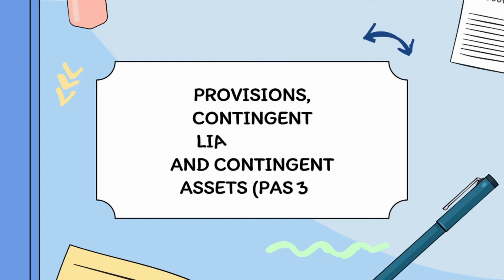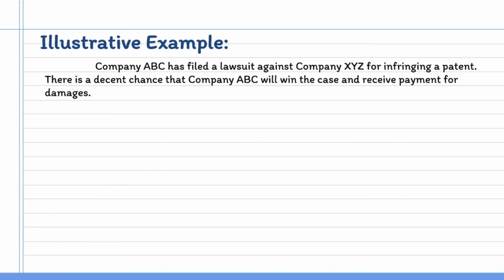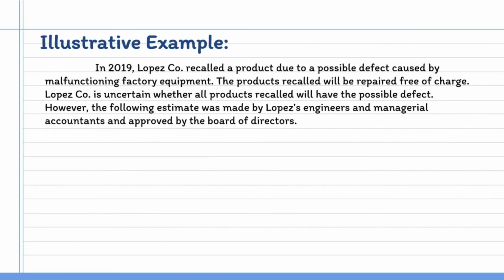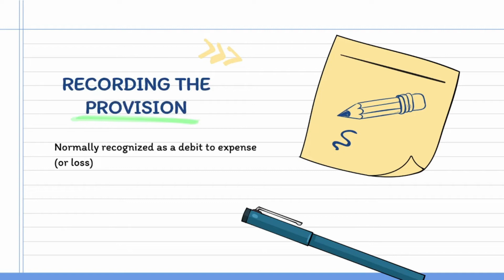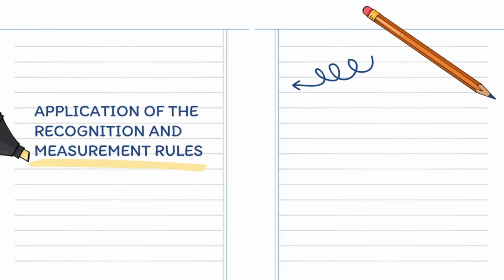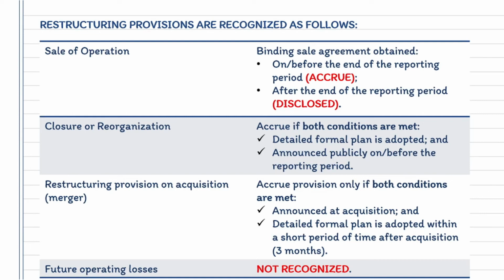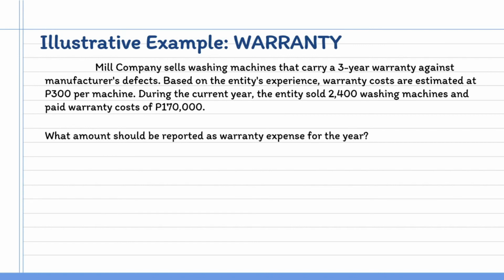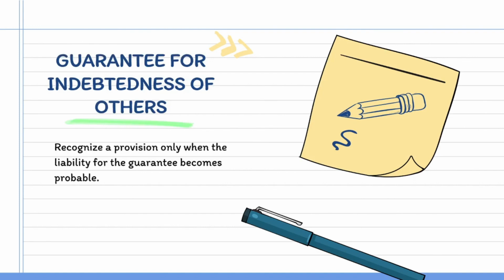INTER 2 - PROVISIONS, CONTINGENT LIABILITIES & CONTINGENT ASSETS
Group 3 (U.N.O.) Presentation: BSA-2B
Leader:
Pineda, Krista Joy D.
Co-leader:
Camarce, Marvin R.
Members:
Punzalan, Danica A.
Reyes, John Paul S.
Santos, Jennica Ann S.